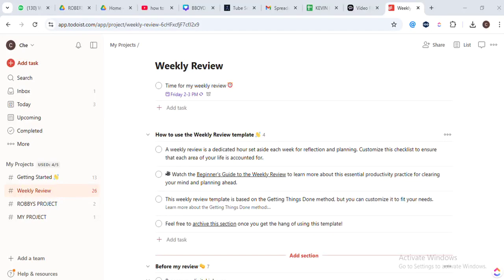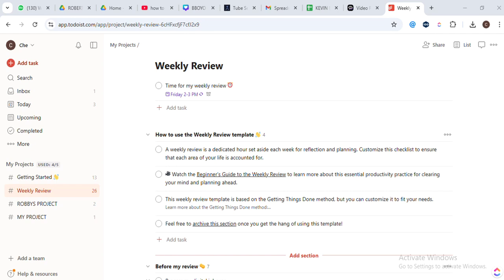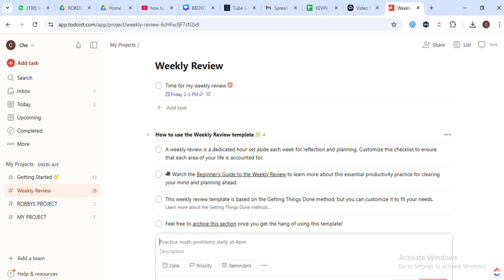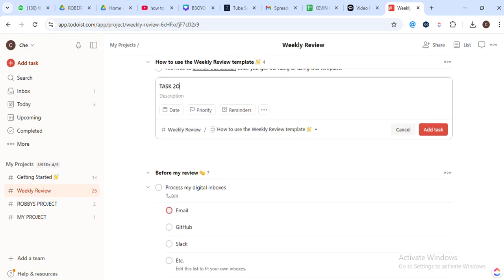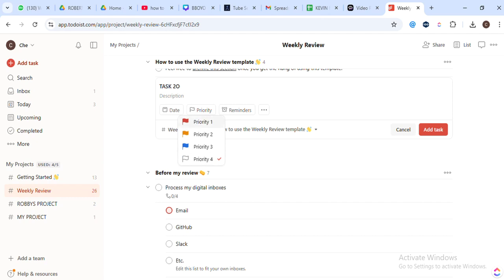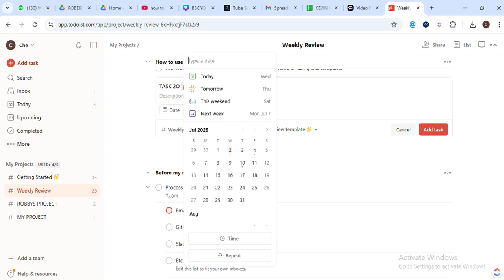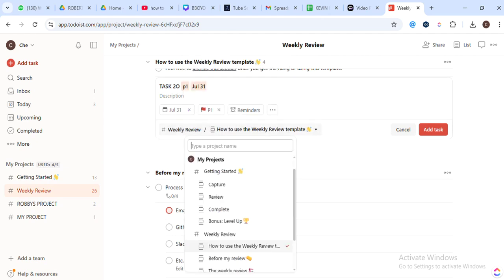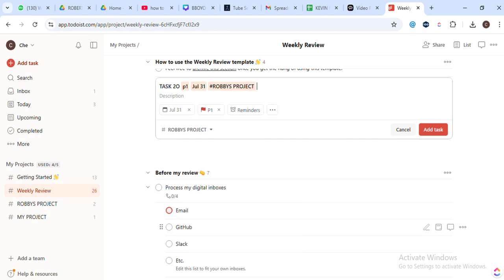How To Organize Tasks By Priority On TODOIST (Complete 2025 Guide)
Welcome to this comprehensive How To Organize Tasks By Priority On TODOIST(Complete 2025 Guide) tutorial! In this detailed guide, I'll walk you through everything you need to know about How To Organize Tasks By Priority On TODOIST(Complete 2025 Guide).

 What You'll Learn in This How To Organize Tasks By Priority On TODOIST(Complete 2025 Guide) Tutorial:
• Complete step-by-step instructions for How To Organize Tasks By Priority On TODOIST(Complete 2025 Guide)

Whether you're a complete beginner or looking to improve your skills, this How To Organize Tasks By Priority On TODOIST(Complete 2025 Guide) tutorial covers everything from basic concepts to advanced strategies. I've designed this guide to be easy to follow, practical, and immediately actionable.

 Why This How To Organize Tasks By Priority On TODOIST(Complete 2025 Guide) Tutorial is Different:

 Perfect for:
• Beginners who want to learn How To Organize Tasks By Priority On TODOIST(Complete 2025 Guide) from scratch

Questions? Drop them in the comments below! I read every comment and try to respond to as many as possible.

• Share with anyone who might benefit from learning How To Organize Tasks By Priority On TODOIST(Complete 2025 Guide)